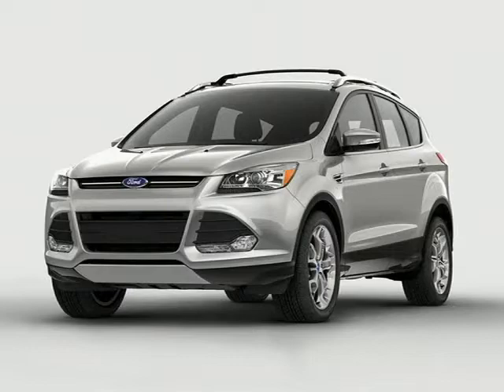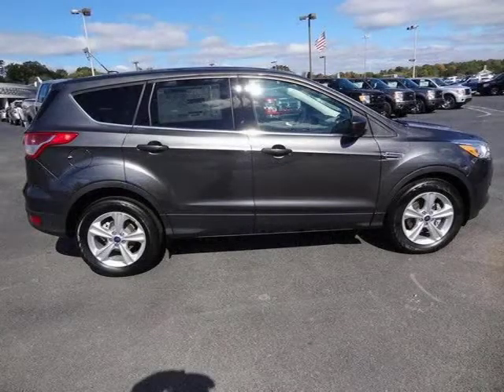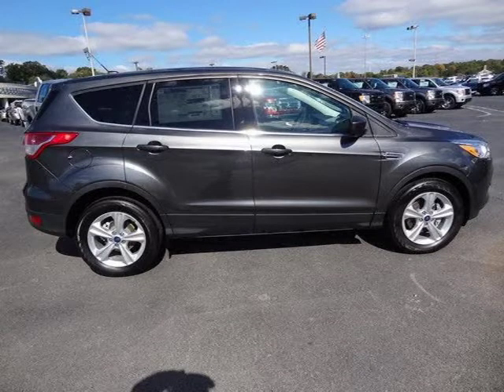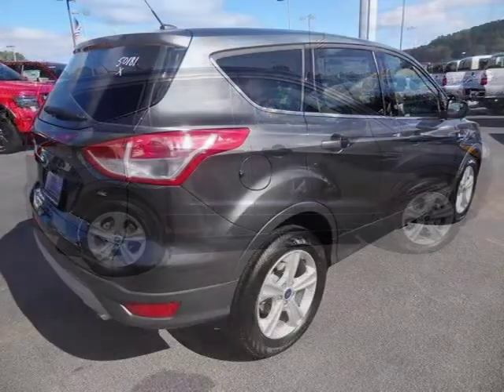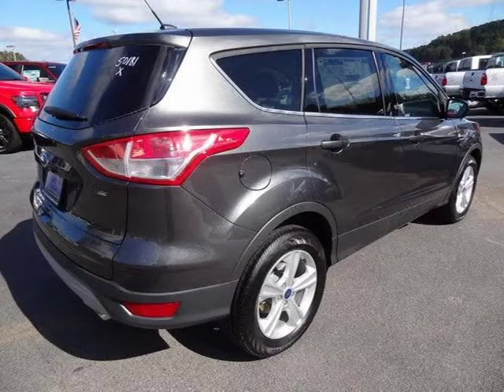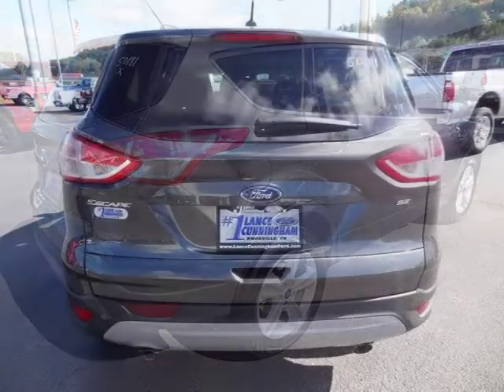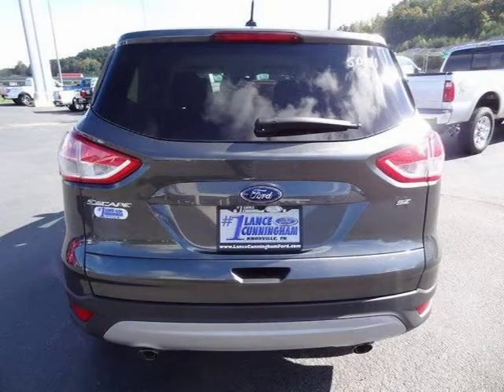2015 Ford Escape Knoxville TN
Price: $ 24,854
Mileage: 296
Trim: SE
Body Style: 4D Sport Utility
Ext. Color: Magnetic Met
Int. Color: Med Lt Stone Clth
Engine: Duratec 2.5L I4
Drive Type: FWD
Fuel Type: Gasoline
Doors:
Stock No.: 50181
VIN: 1FMCU0G76FUA03194